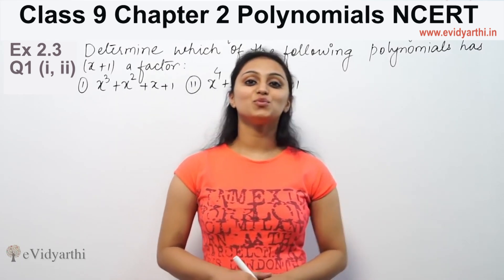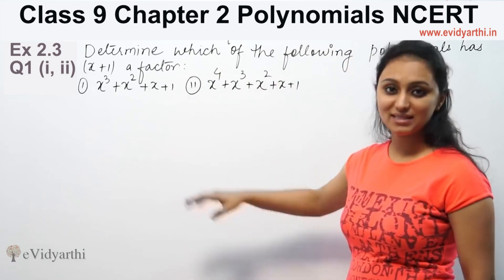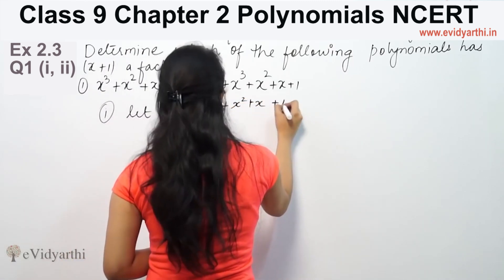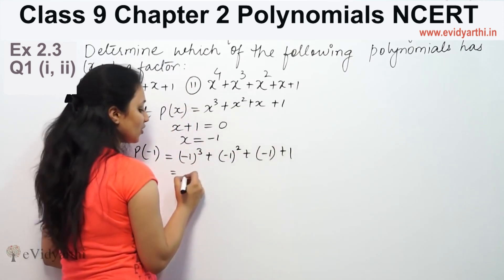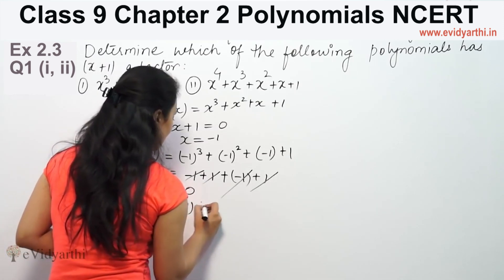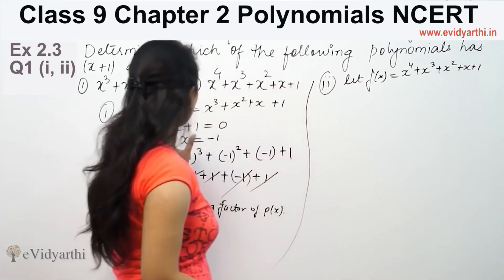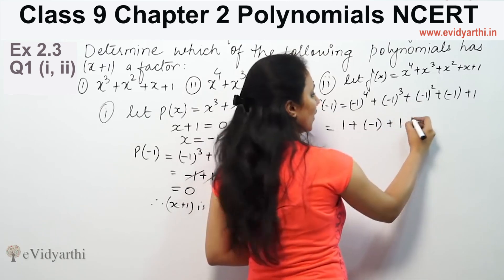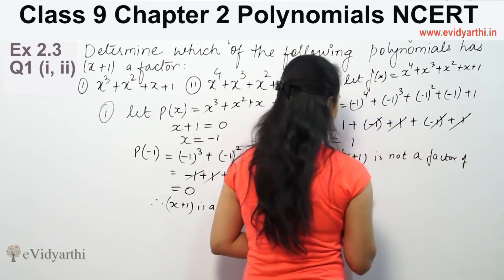Q 1(i to ii), Ex 2.3, Chapter 2 - Polynomials, Maths Class 9th, NCERT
✔️ Class: 9th
✔️ Subject: Maths
✔️ Chapter: Polynomials
✔️ Topic Name: Q 1(i to ii) , Ex 2.3

0:00 Question Q 1 (i to ii)